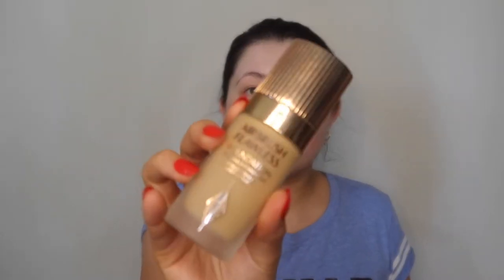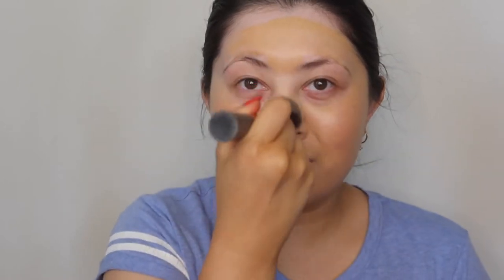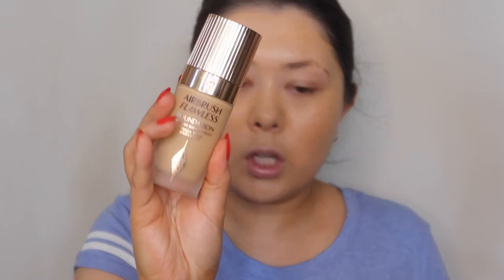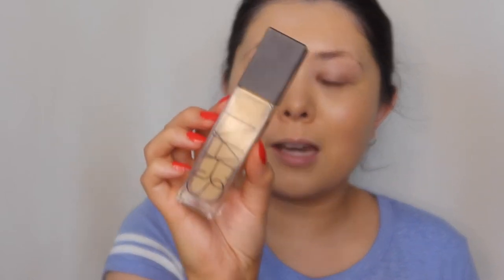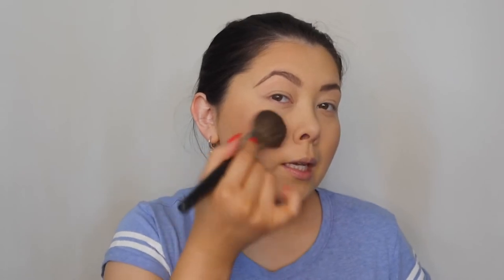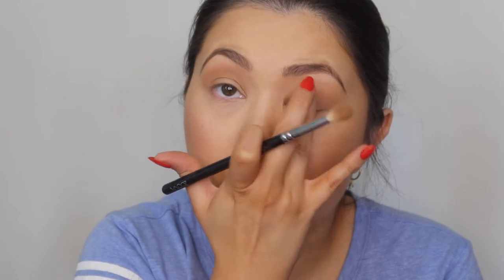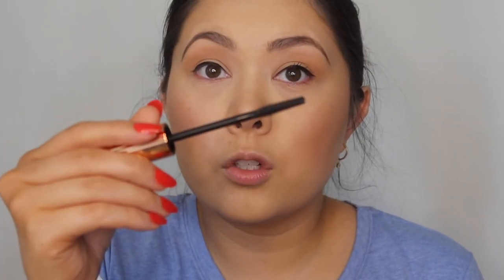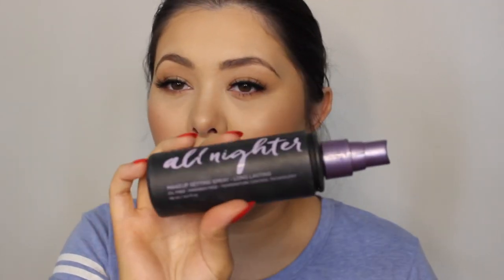Easy Honeymoon Makeup / Everyday Makeup / Laura Tammy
Hi Friends!
I wanted to share with you all the makeup I was wearing on my honeymoon. We had an absolute blast, and I wanted makeup that looked like me but was quick and easy too.

If you have any suggestions on videos I should film next please let me know!!

Products used:

Charlotte Tilbury Wonder Glow Primer
Charlotte Tilbury Light Wonder Foundation 6 Medium
Charlotte Tilbury Airbrush Flawless Foundation 7.5 Neutral
Laneige Lip Balm
MAC Pro Concealer Palette
NARS Radient Creamy Concealer in shade Custard
Beauty Bakery Loose Flour Powder in shade Oat
Too Faced Milk Chocolate Bronzer
Charlotte Tilbury Film Star Bronze and Glow
Charlotte Tilbury Swirl and Pop Blush
Charlotte Tilbury Super Nudes Easy Eye Palette
Charlotte Tilbury Pillow Talk Eyeliner
KVD Beauty Liquid Liner
Charlotte Tilbury Push Up Lashes Mascara
MCo Beauty Lash Xtend Mascara
Model Rock Silk 11 Lashes
MAC Satin Lipstick Twig